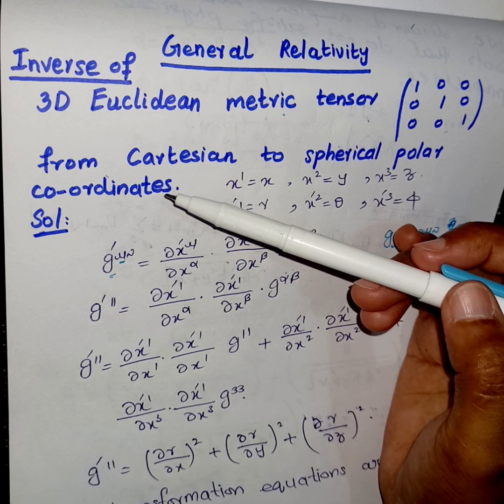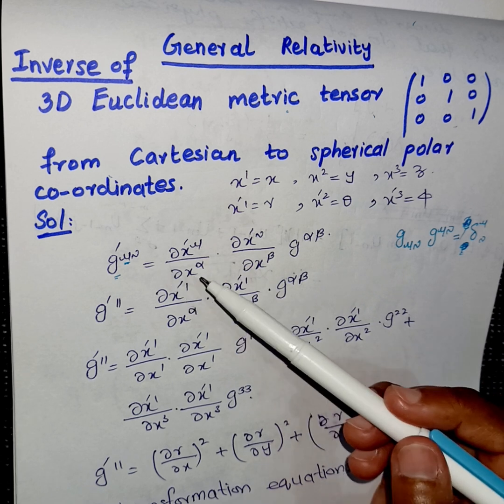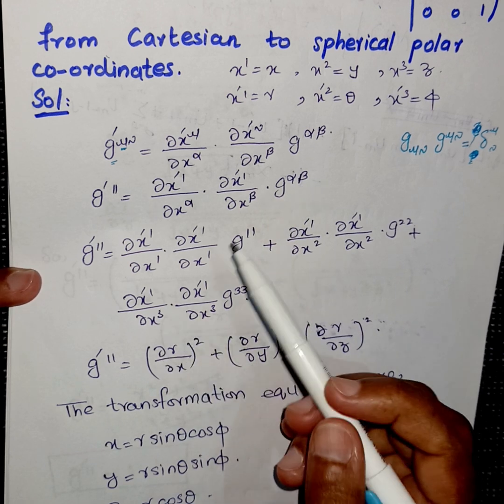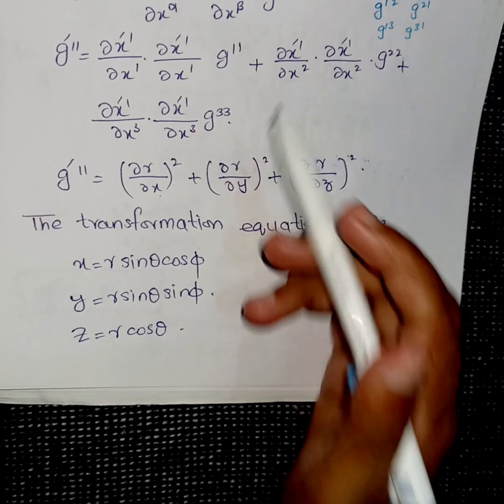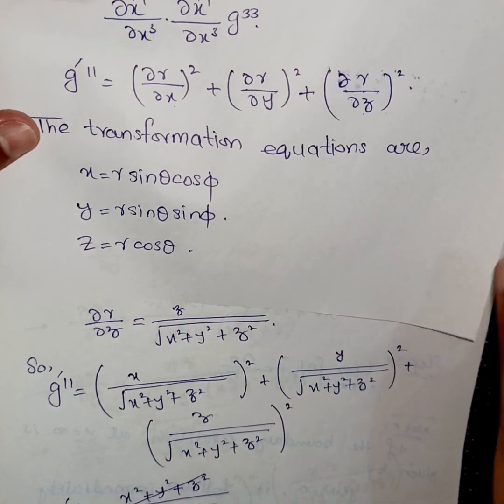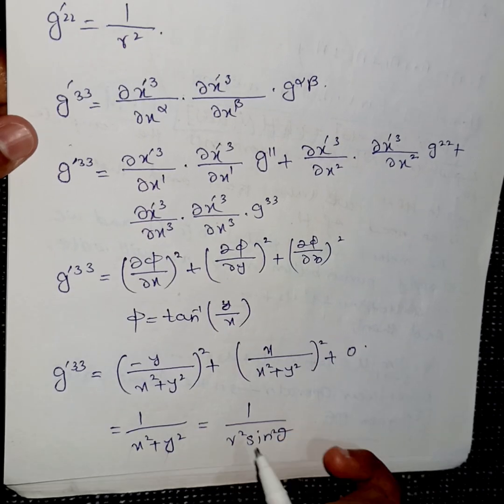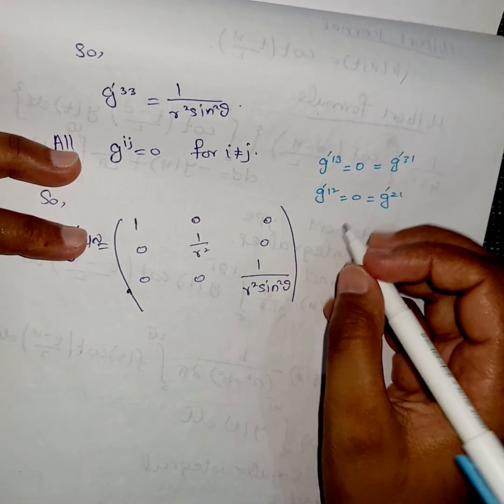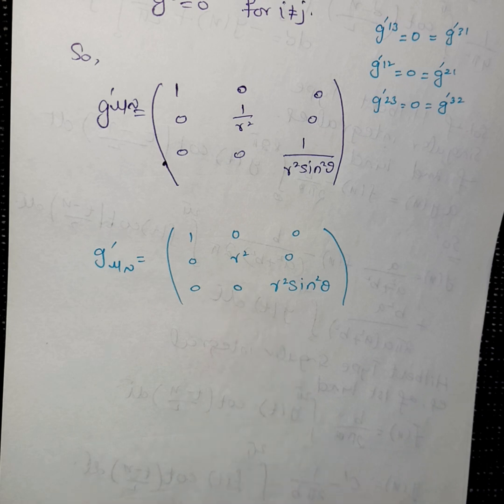Inverse of 3D Euclidean Metric Tensor from Cartesian to Spherical Polar Coordinates.